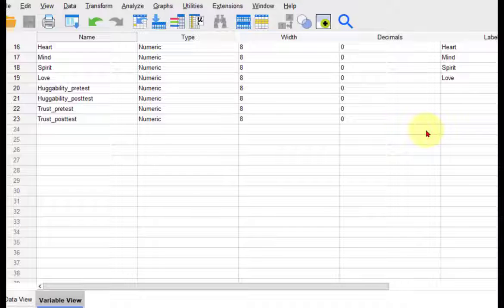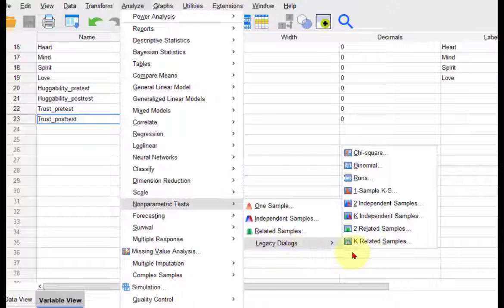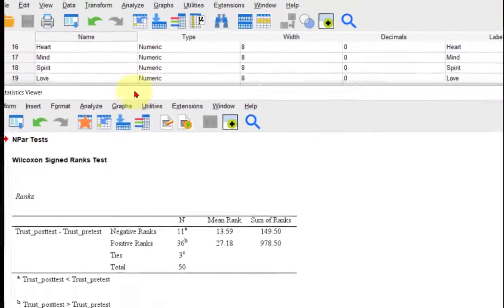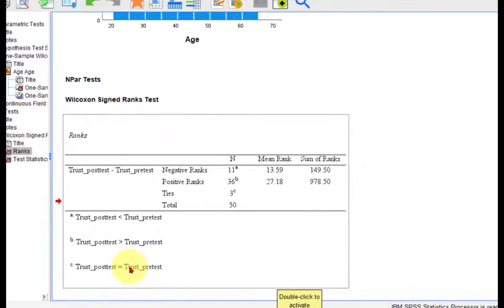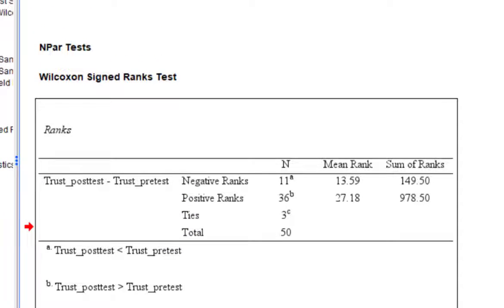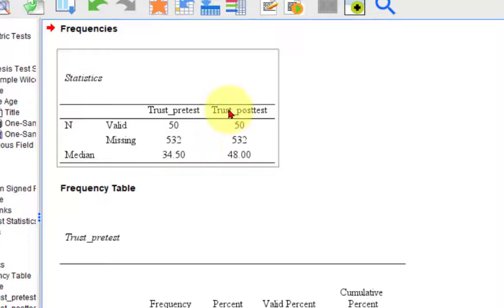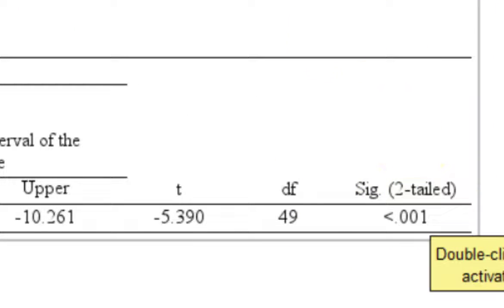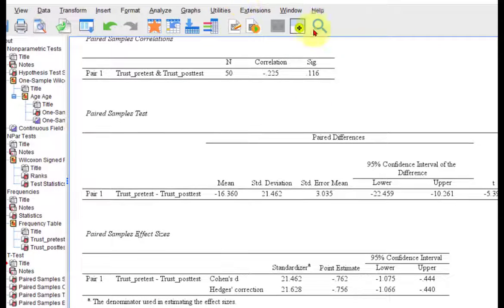Wilcoxon Signed Rank Test for a Paired t test in SPSS